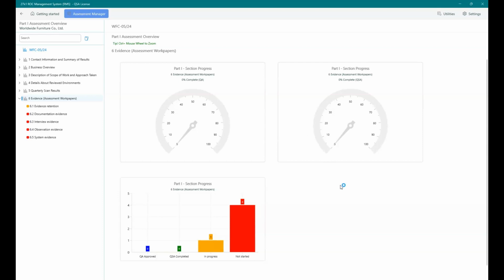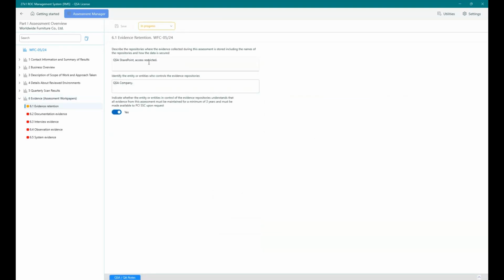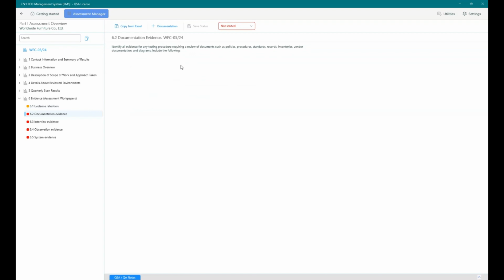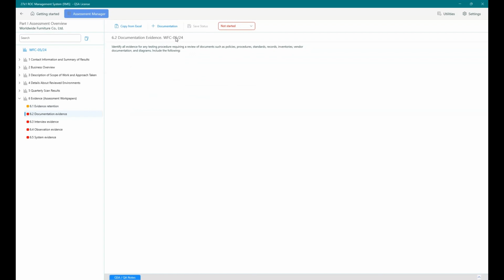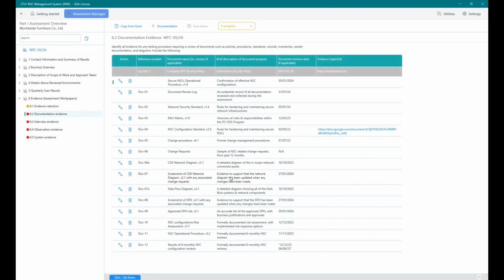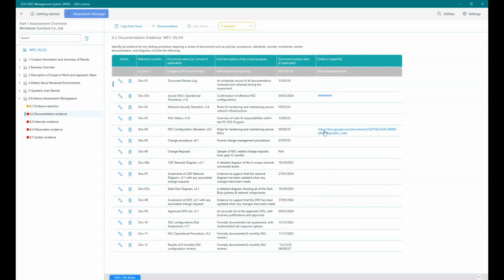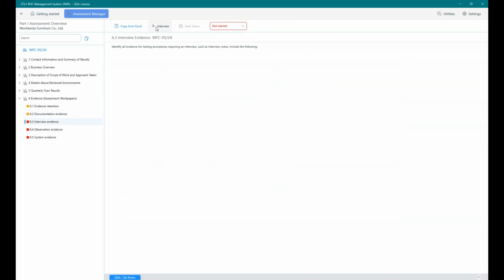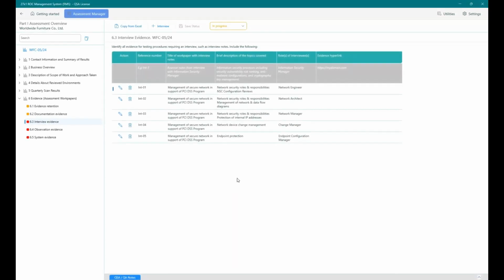27k1 RMS Part 1, Section 6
An overview of the frontend completion of Part 1, Section 6 in the RMS, in preparation for the evidence linking in the Part 2 Assessment Findings.